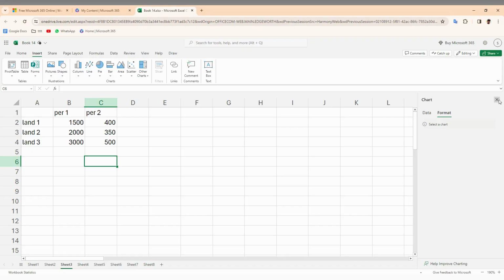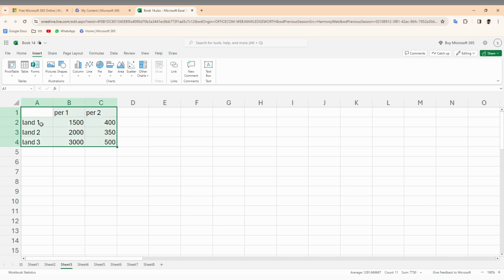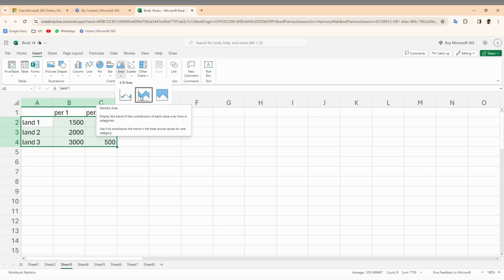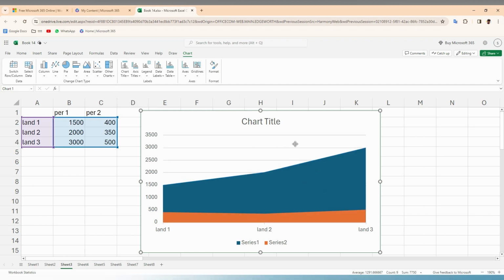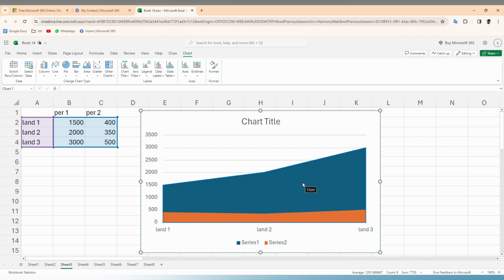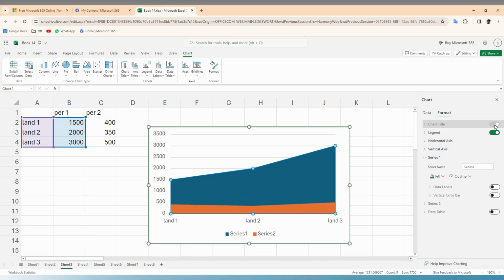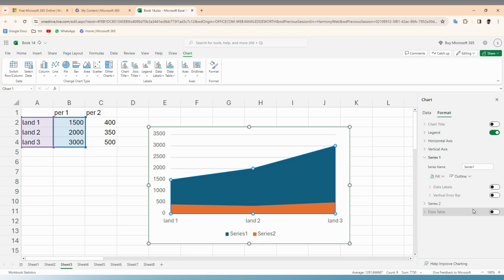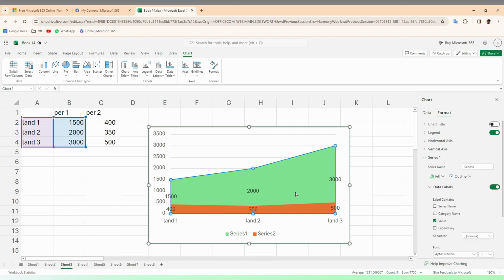How to insert area chart in Microsoft excel web